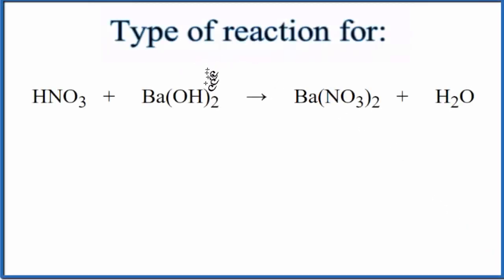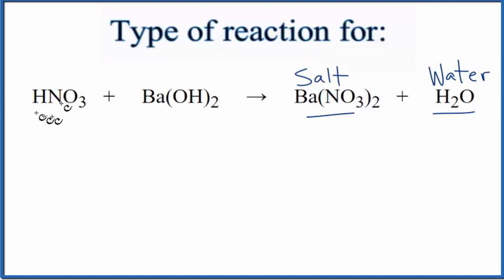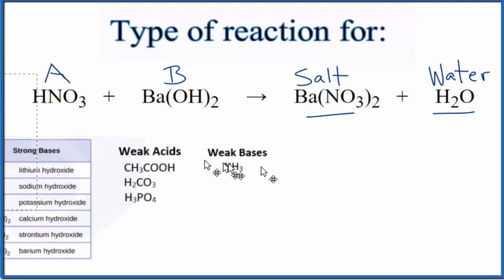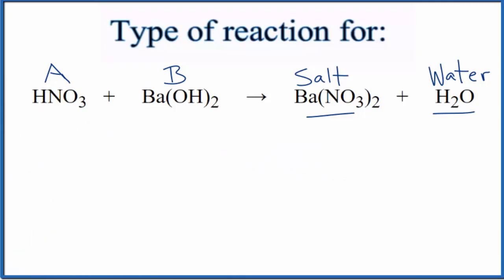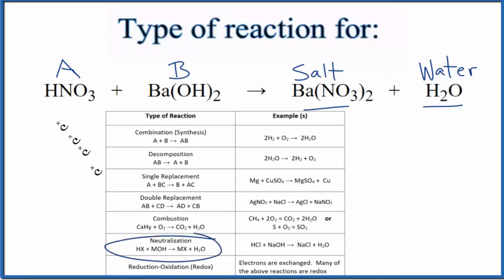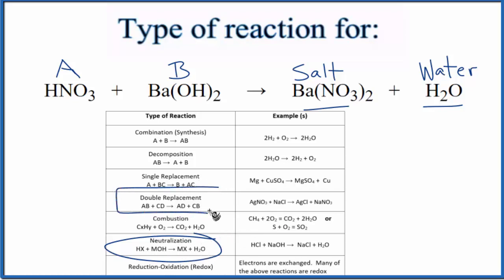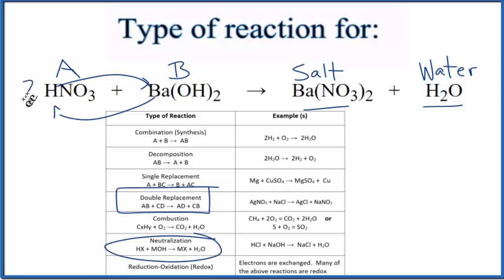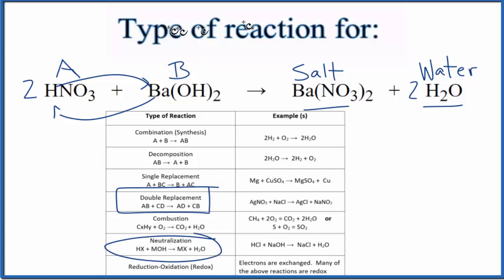Type of Reaction for HNO3 + Ba(OH)2 = Ba(NO3)2 + H2O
In this video we determine the type of chemical reaction for the equation HNO3 + Ba(OH)2 = Ba(NO3)2 + H2O (Nitric acid + Barium hydroxide).

Synthesis (Combination): A + B → AB
Decomposition: AB → A + B
Single Replacement : A + BC → B + AC
Double Replacement: AB + CD → AD + BC
Combustion: CxHy + O2 → CO2 + H2O
Neutralization: HX + MOH → MX + H2O